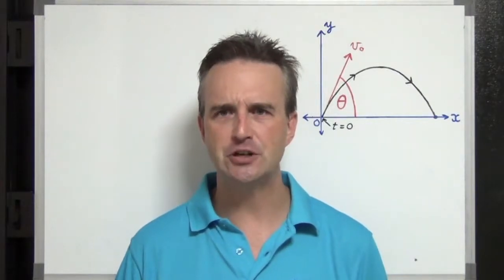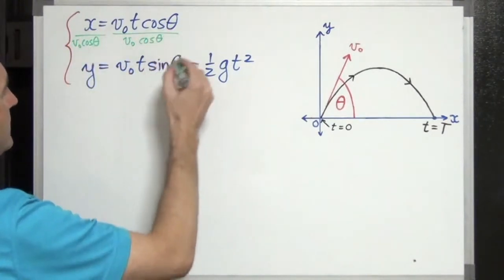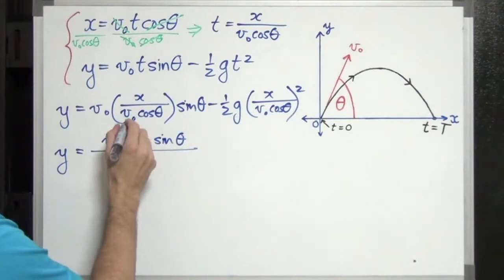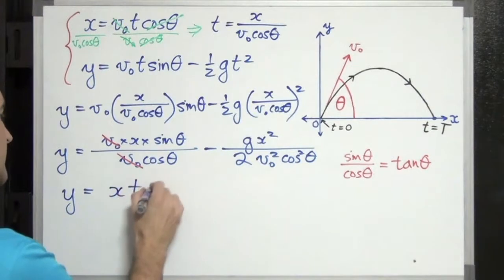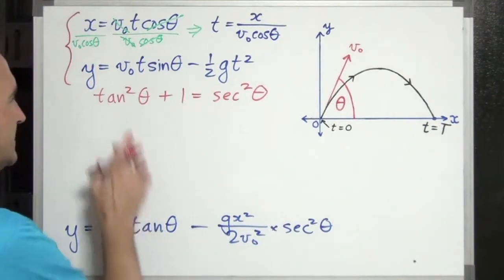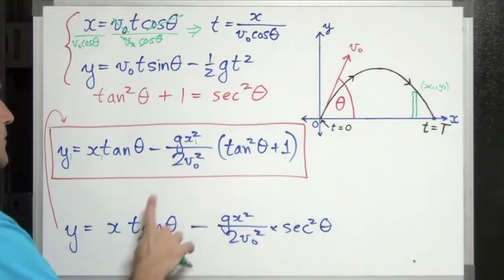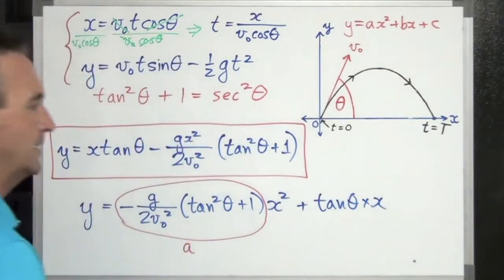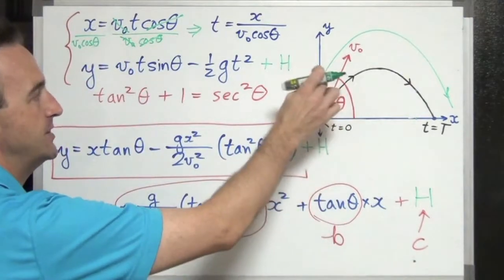Projectile Motion x-y Trajectory Equation Derivation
A derivation of the x-y trajectory equation used in physics.